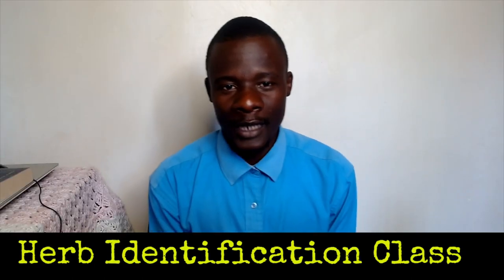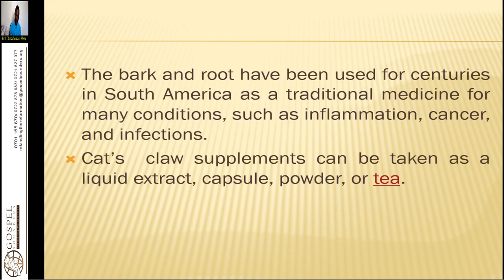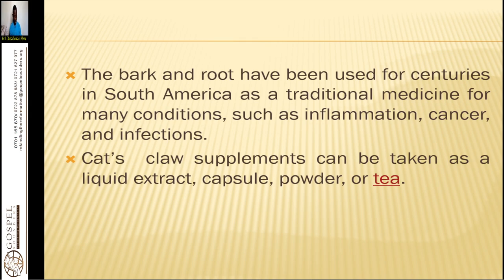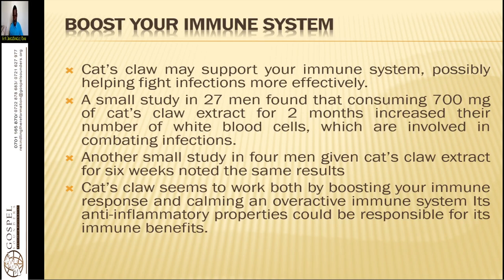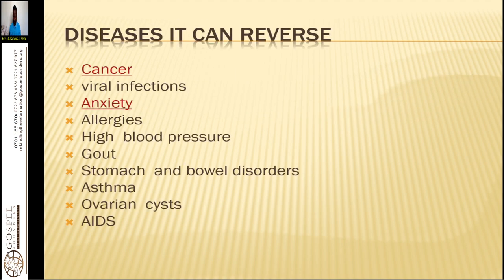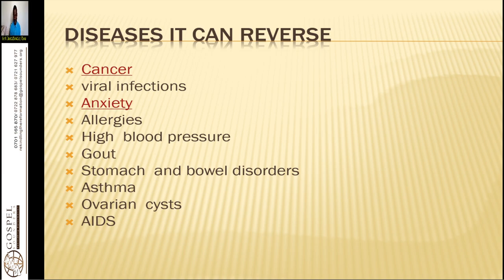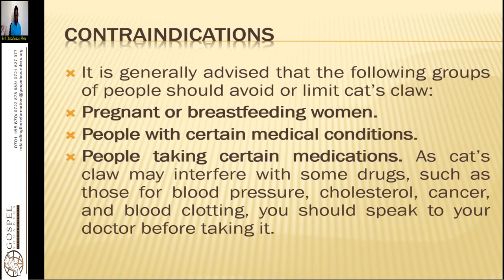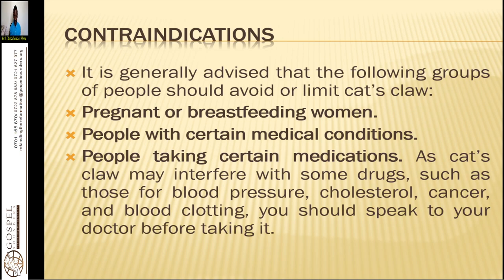Herb Identification - 3. Cats Claw - Wycliffe Omondi